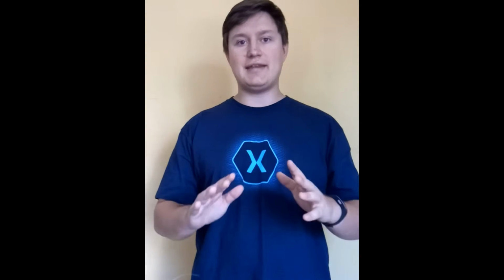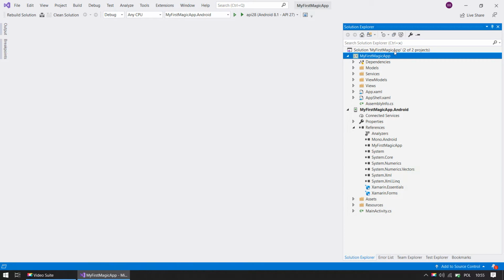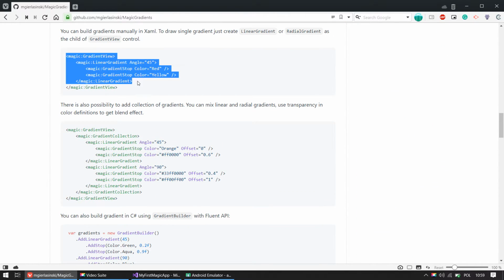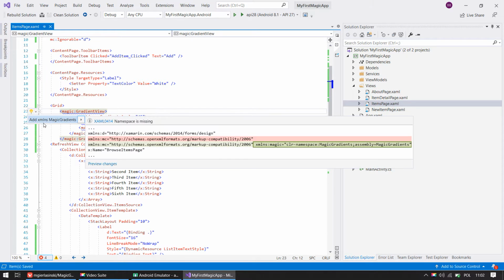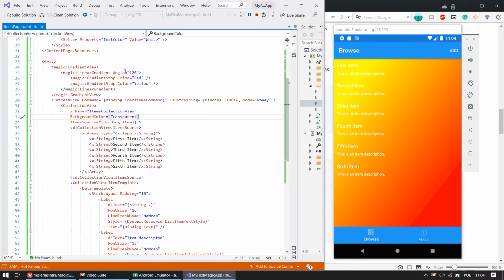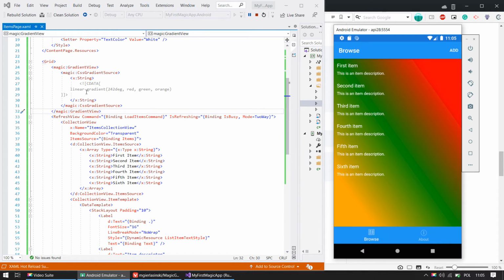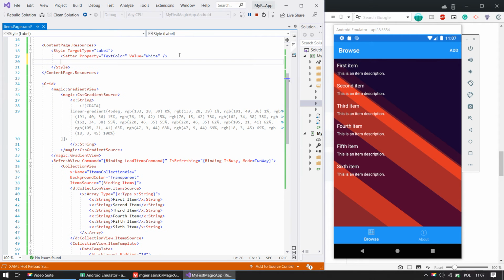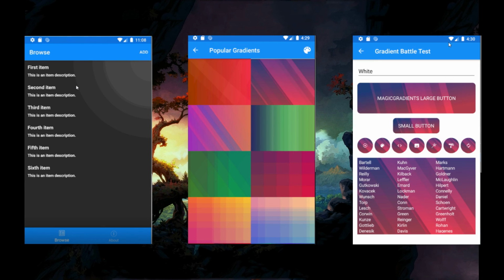How to add Magic Gradients to Xamarin.Forms Application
This is a short introduction to Magic Gradients. You will see how to add Magic Gradients as a background into any Xamarin.Forms app(from version 4.4).
Title: Howling at the Moon
Song by D Fine Us